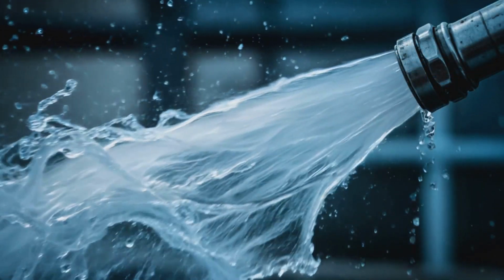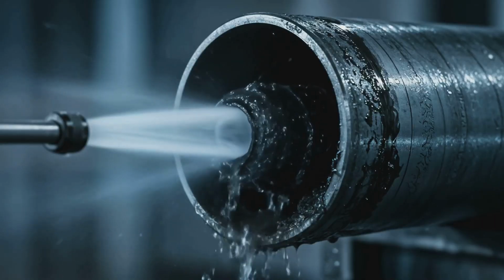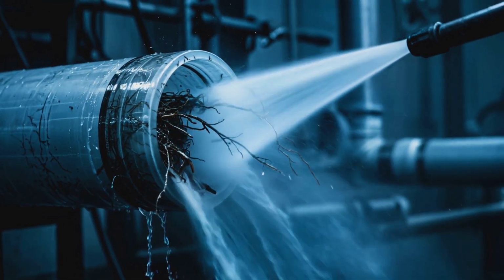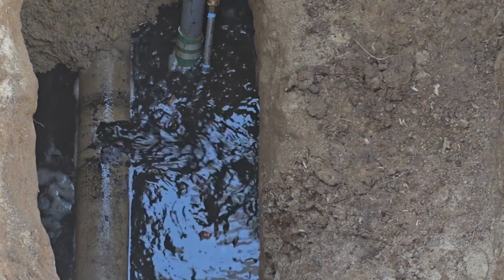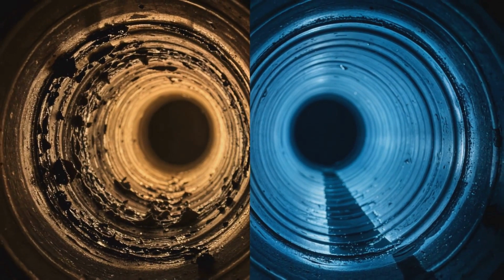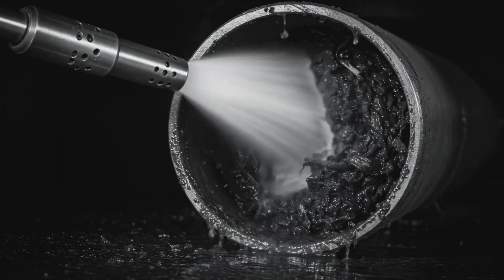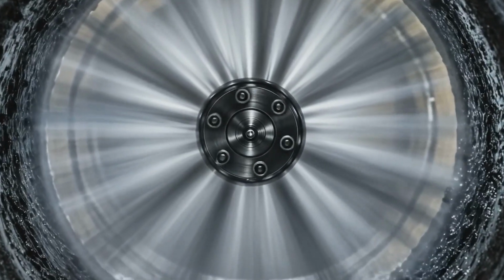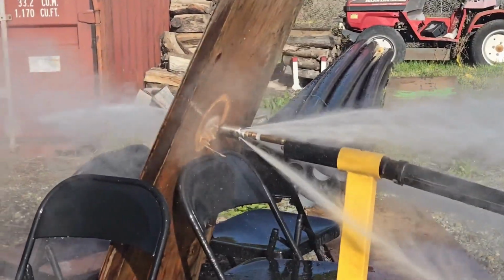Hydro Jetting The Ultimate Pipe Cleaner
Discover the power of hydro-jetting in our latest video, "Hydro-Jetting: The Ultimate Pipe Cleaner!" Dive deep into the mechanics of this advanced cleaning technique, where high-pressure water jets tackle even the toughest clogs. Watch as we demonstrate various nozzles and spray patterns, showcasing their unique capabilities to blast away built-up grime, sludge, and even roots.

With stunning visuals of industrial-grade equipment and pipes in action, you'll see the dramatic before-and-after transformations that hydro-jetting delivers. Whether you're a homeowner or a plumbing professional, this video is packed with essential insights and techniques that can change how you approach pipe maintenance.